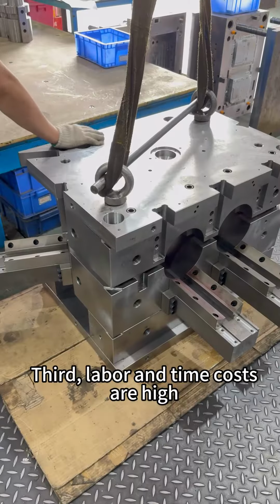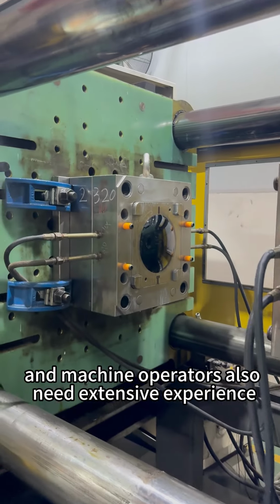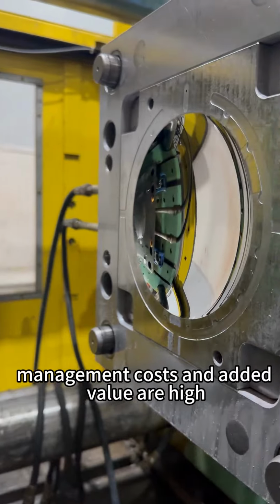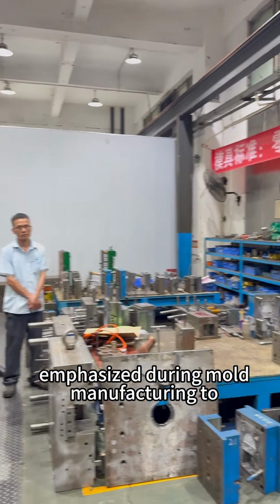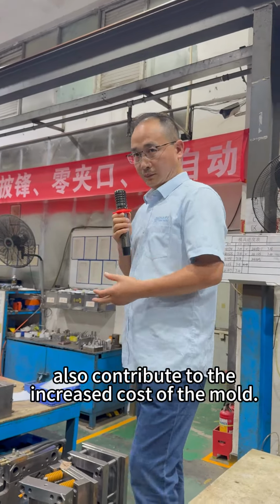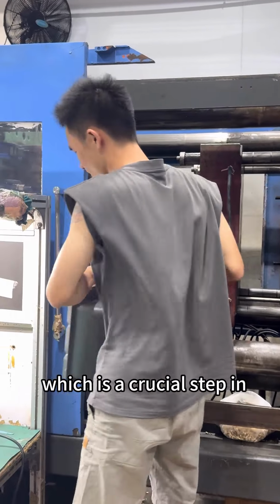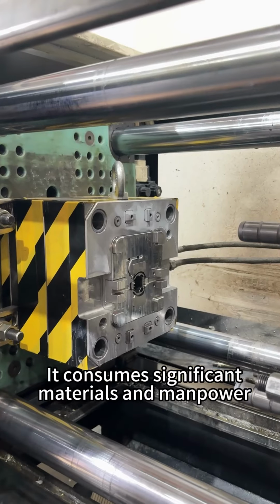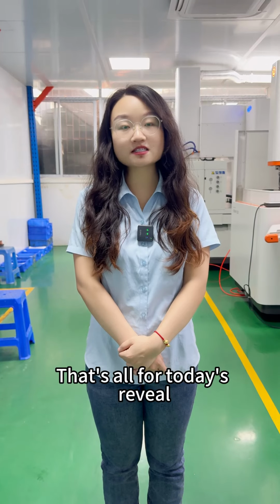Why making a mold is so expensive?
Ready to discover the "wealth code" behind injectionmold.

Today I'd like to discuss with you the question that's getting a lot of attention right now, "Why making a mold is so expensive?"